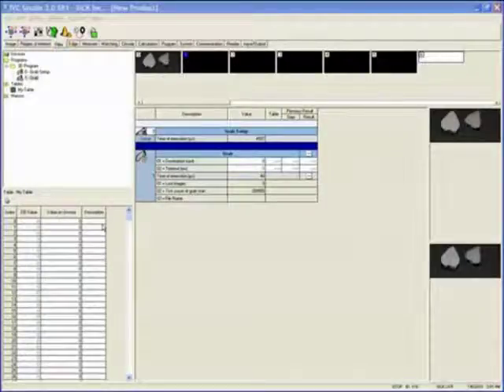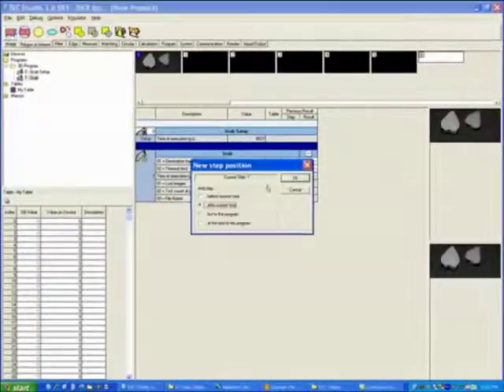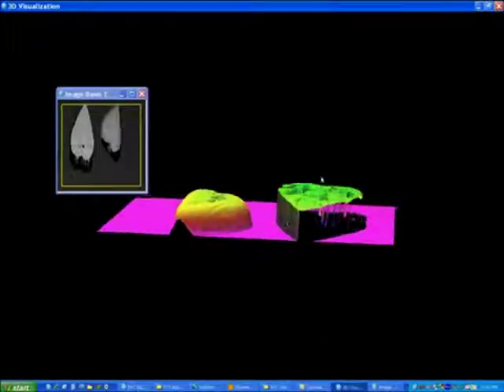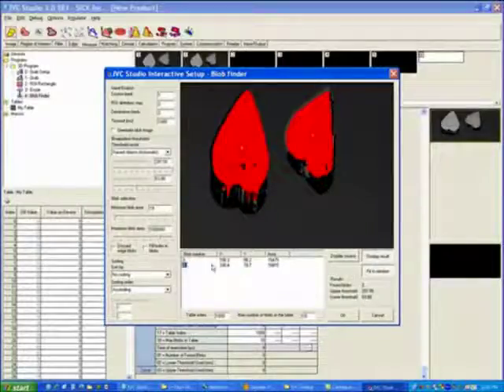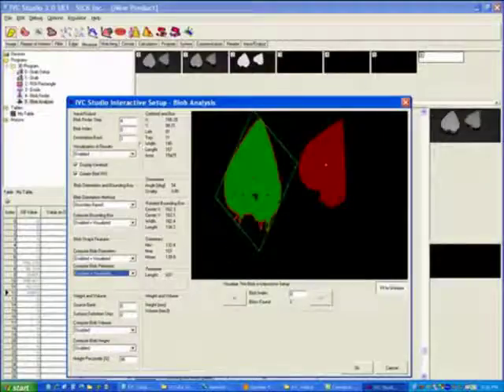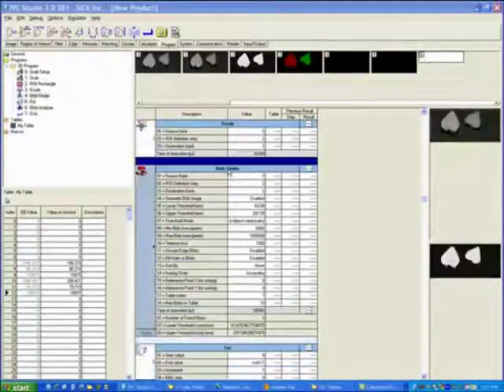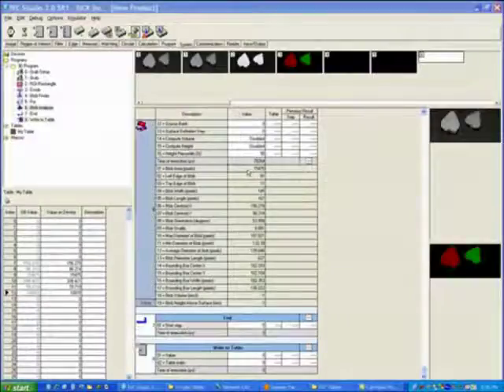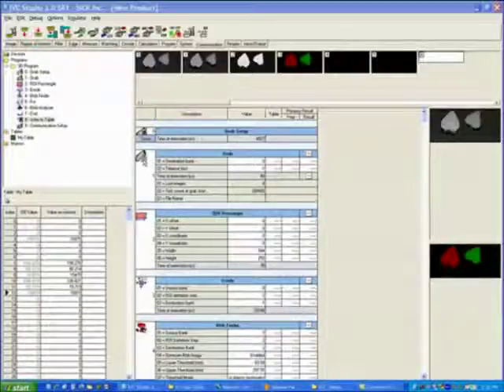Overview of IVC: Programming Smart Cameras- video 3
Overview of the IVC Studio and the programing tools available to solve applications.

Third video in series.